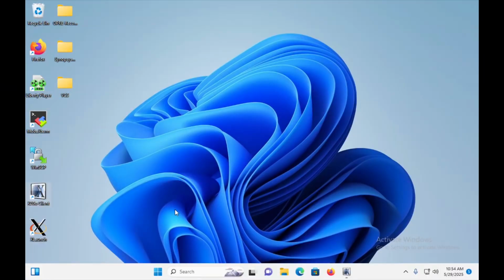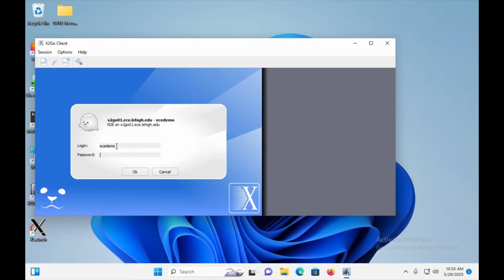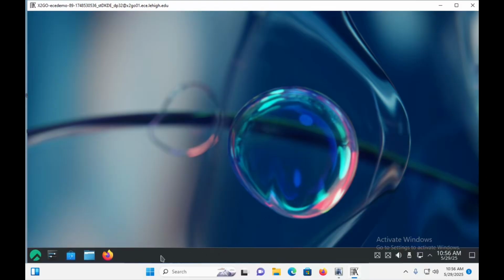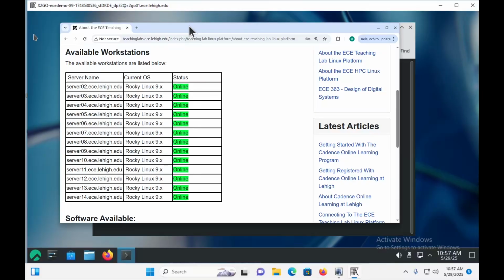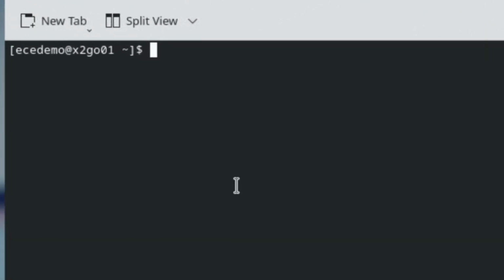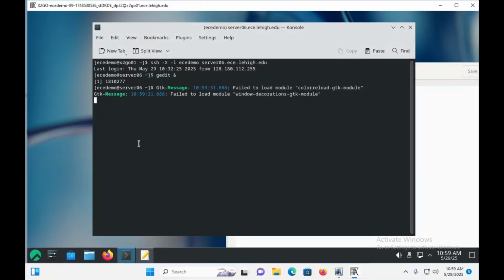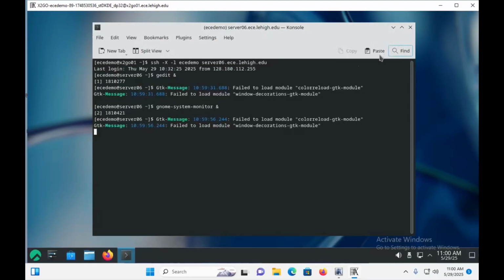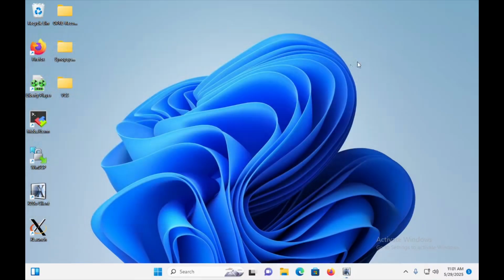5 30 2025 x2go ECETeachingLabLinuxPlatformGraphicsBackFromProductionWorkstation